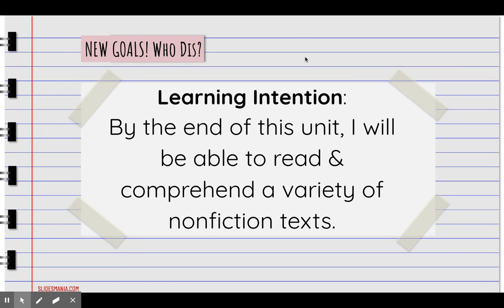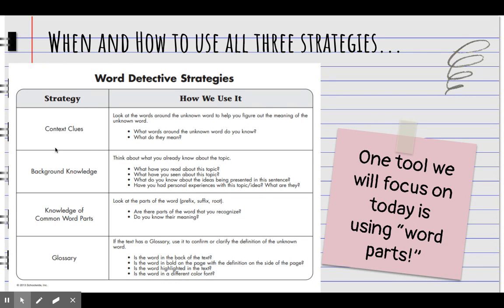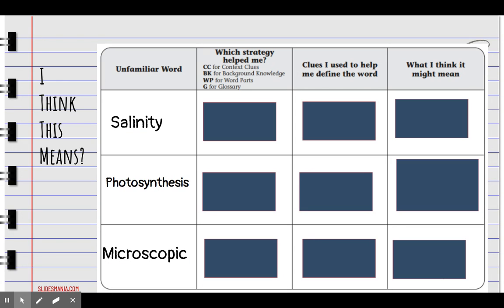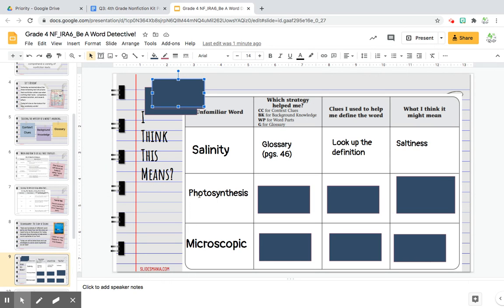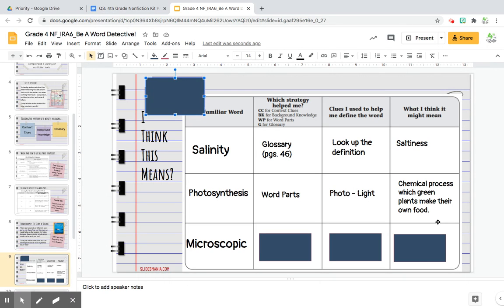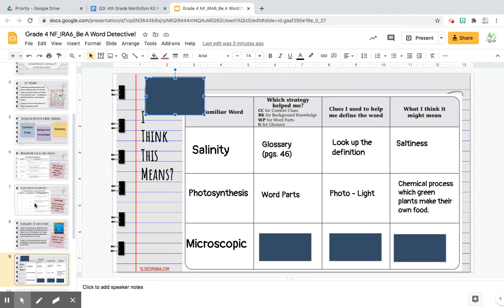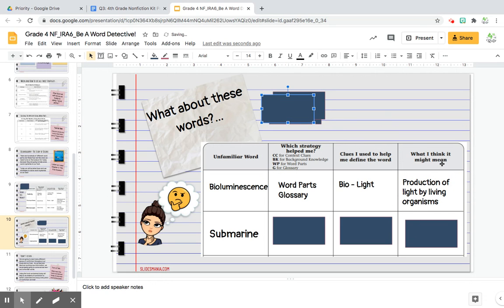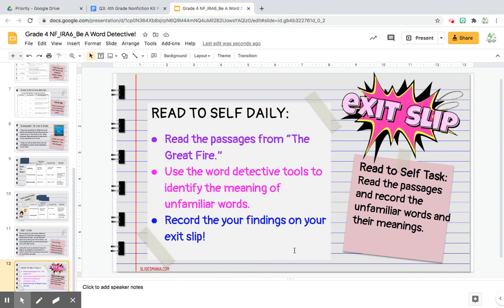Tuesday, February 2: Word Detectives